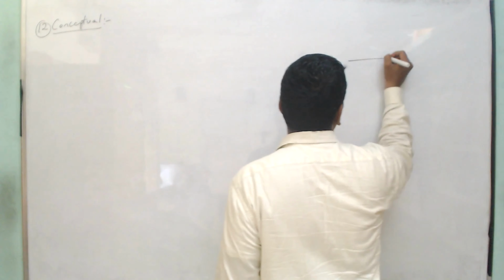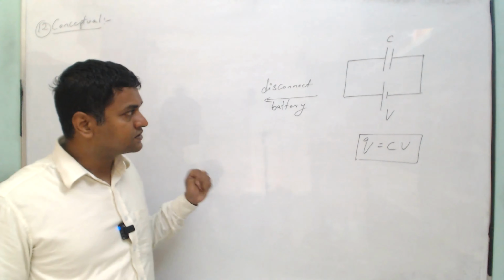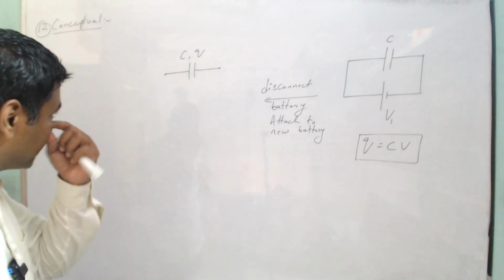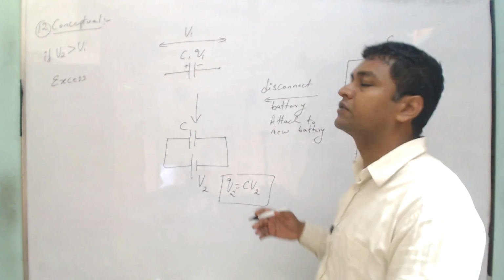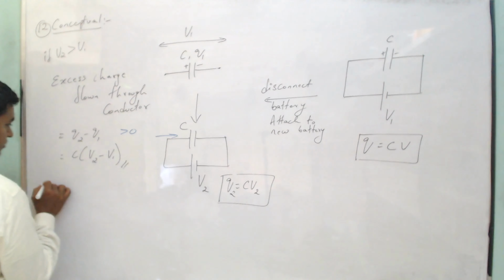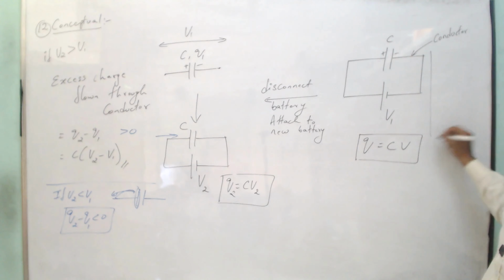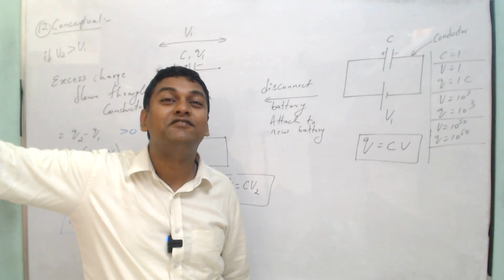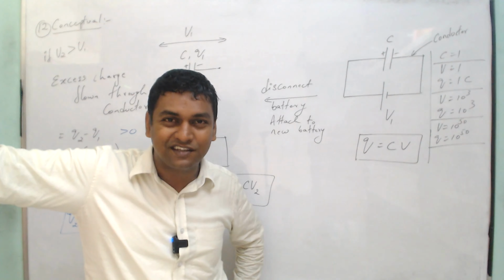CHARGE VARIATIONS ON PLATES OF CAPACITORS || IIT JEE ADVANCED || JEE MAINS || NEET UG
Hello ALL,
In this lecture we discussed CHARGE VARIATIONS ON PLATES OF CAPACITORS.